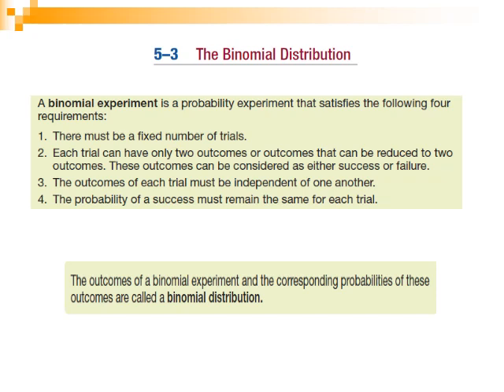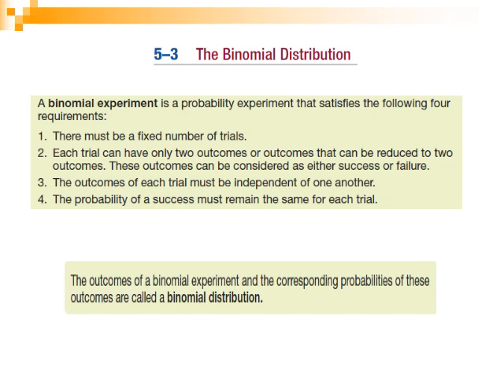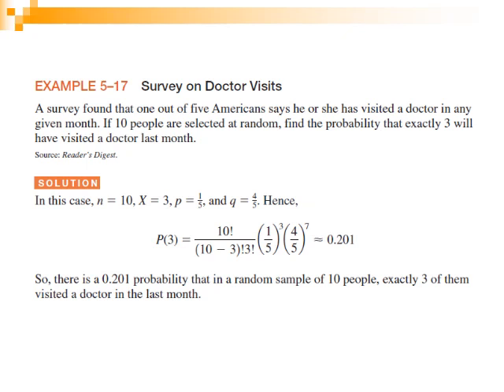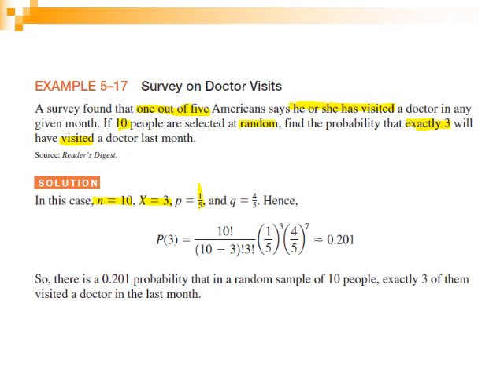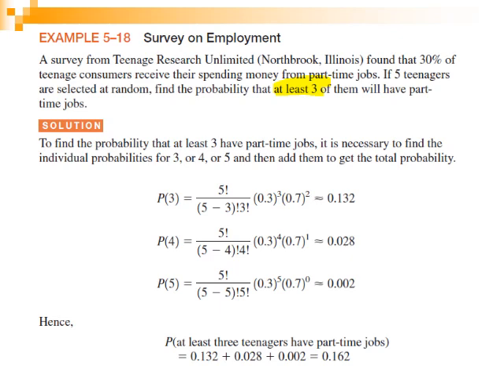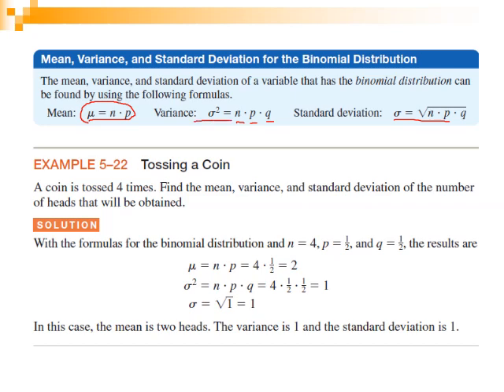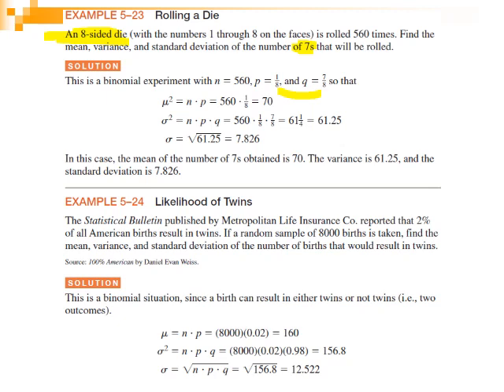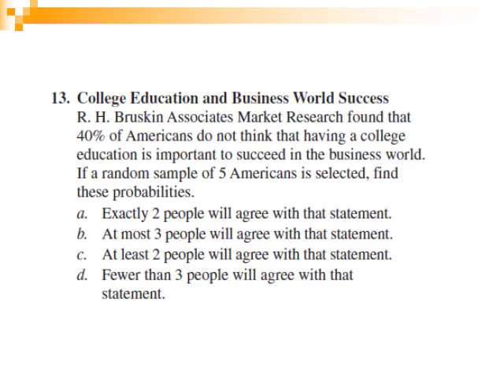applied stat voice 2 الفرقة الثانية انجليزى د/ ايمان مغاورى